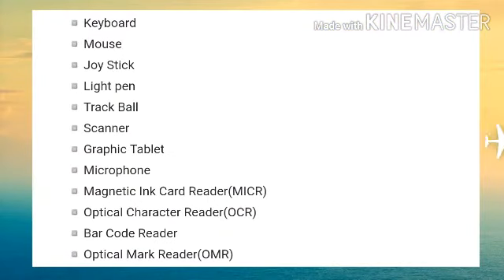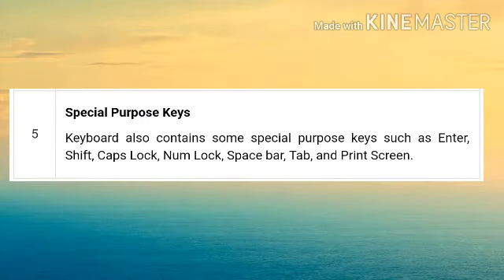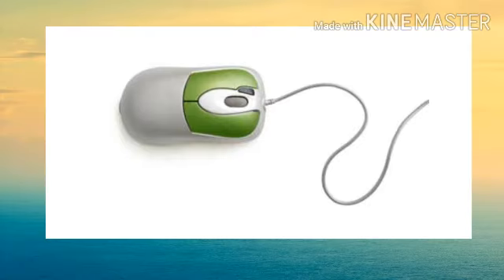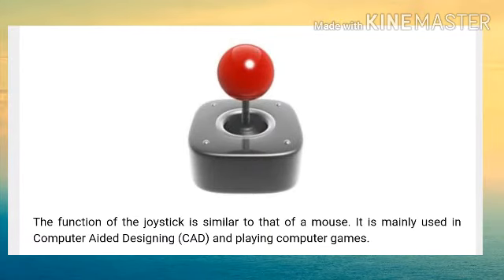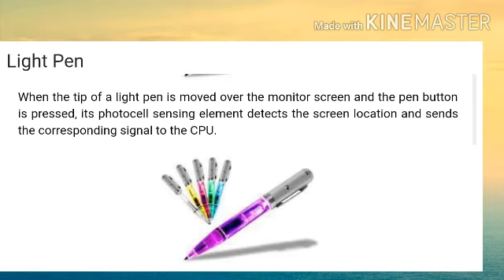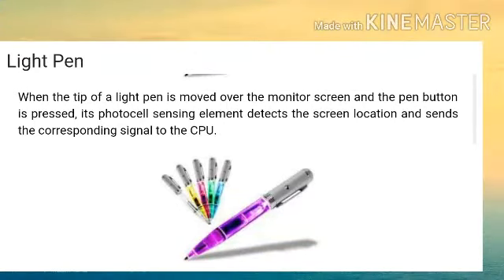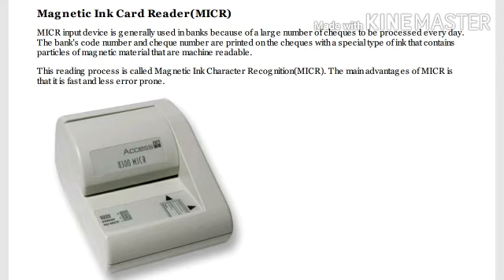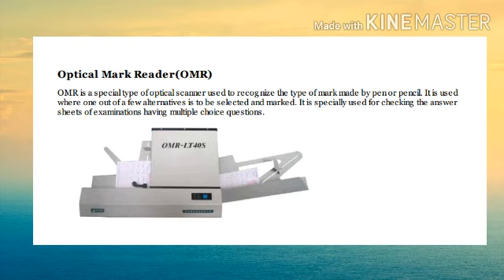Input devices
bifocal electronics paper 2.. XII